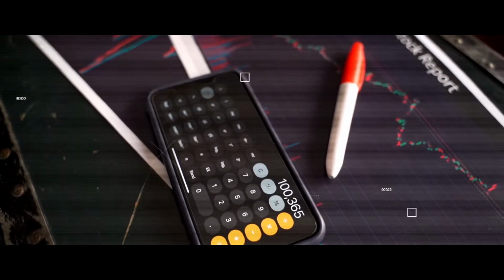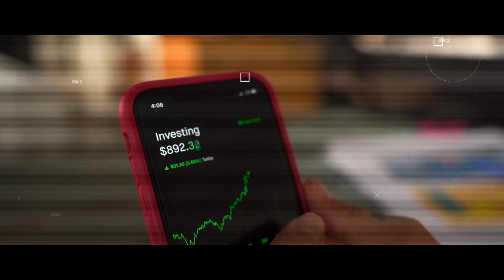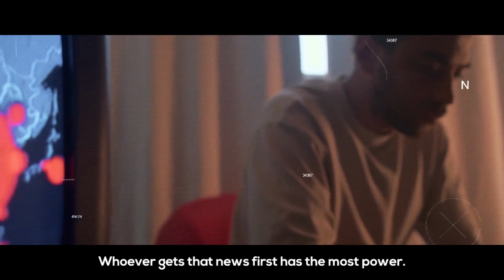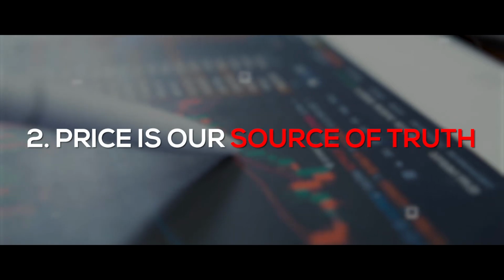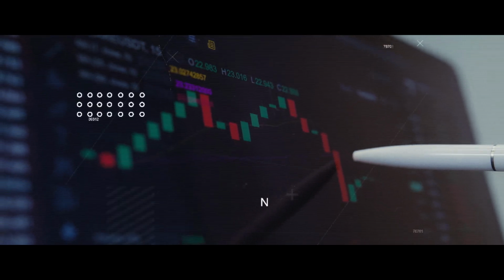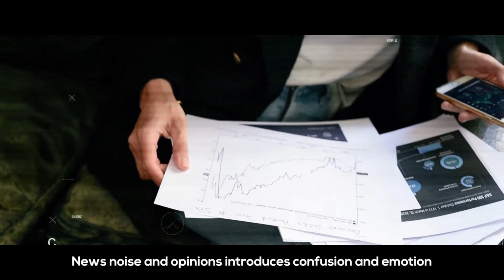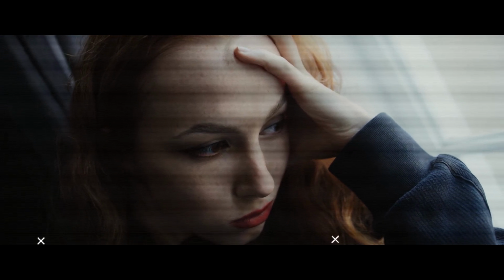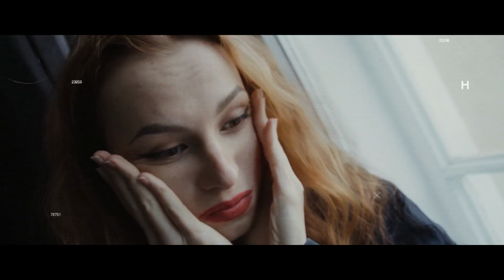Why you should use TECHNICAL STOCK MARKET ANALYSIS | Best Beginners Strategy to BUY INVEST Explained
Today I will explain the difference between Technical Vs Fundamental stock market analysis, and which strategy is the best to buy and invest in stocks today, right now to make money.

If you're looking for stocks to buy now, live stock market trading or the financial education to learn how to buy, invest and trade stocks and shares for beginners then subscribe to Focus On Investing.

Whether you're an experienced trader looking for expert trading strategies, trading setups and indicators, or you're a beginner and you need the stock market explained, want to learn how stock trading works or why stocks go up and down, we have you covered.

Our trading academy will teach you strategies and trading psychology that you can apply to day trading, swing trading, intraday trading, options trading, Forex, Cryptocurrencies and the Crypto market, Bitcoin trading, and can be used on platforms like TradingView and Robinhood, so you can become your own personal stock guru.

Learn where to start investing in the stock market and how to read charts and utilize trendline strategy, trend following strategy and trend reversal strategy. Learn what stocks to buy that are set to explode today or tomorrow so you can build your stock watchlist, and utilize risk reward management to protect your investment from stock market or Crypto crashes.

Stock market trading is an excellent way to retire from your job, create a second or multiple streams of income, create passive income, or start a side hustle to build long term investment that can lead to financial freedom.